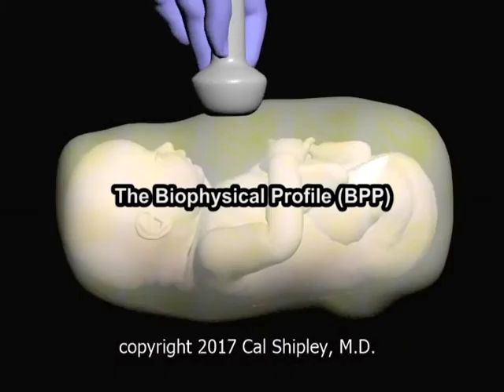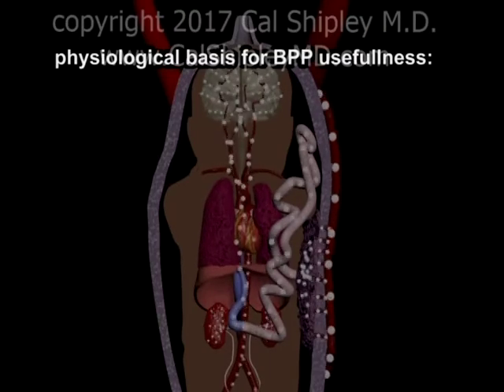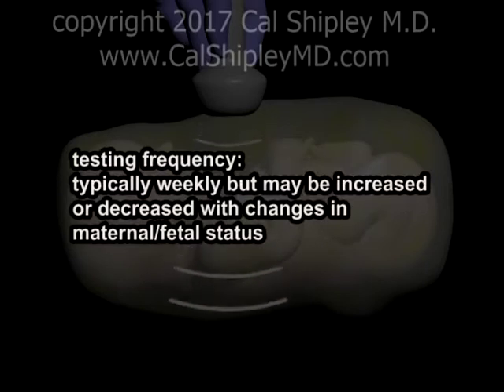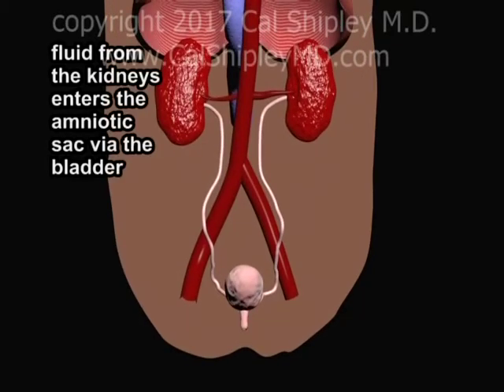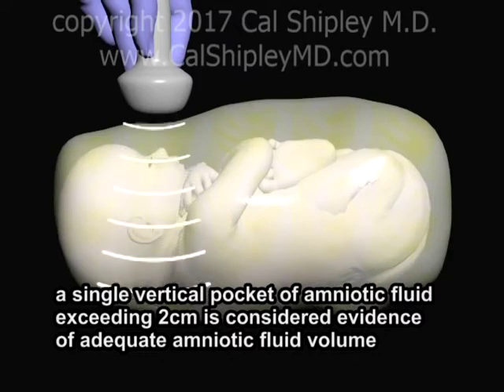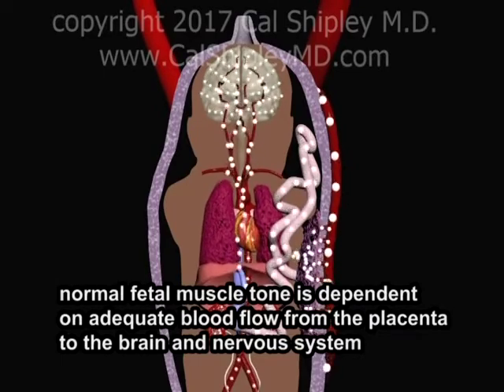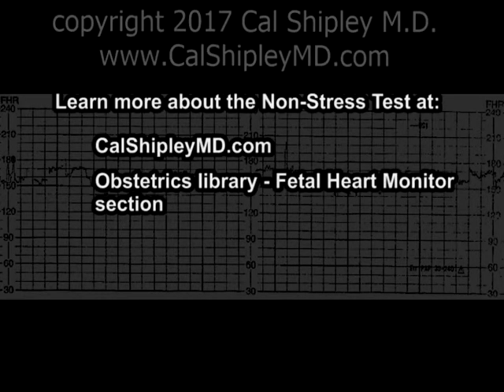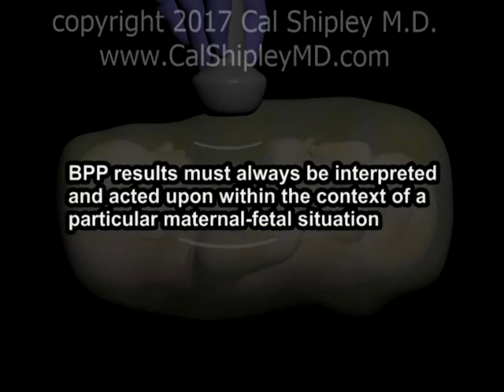The Biophysical Profile (BPP) Animation by Dr. Cal Shipley, M.D.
In depth review of the the Biophysical Profile (BPP) performed to assess fetal well being in high risk pregnancies. OBS501